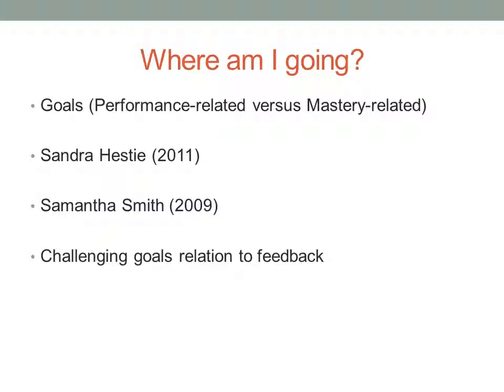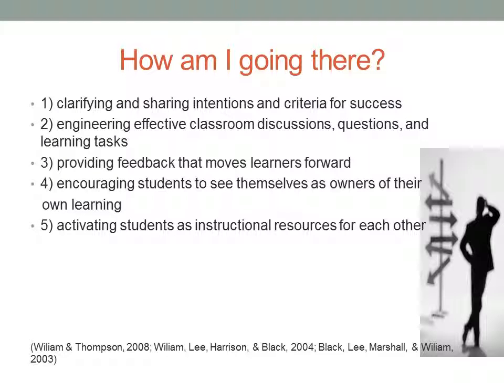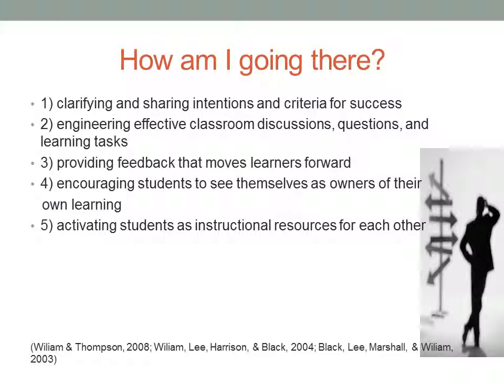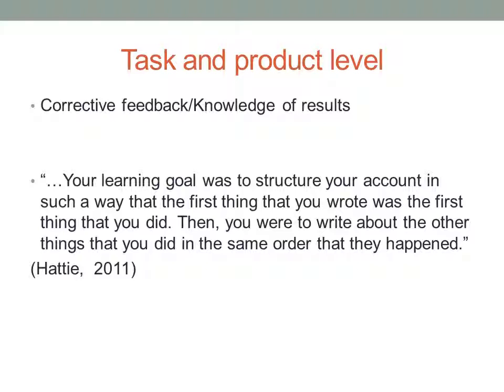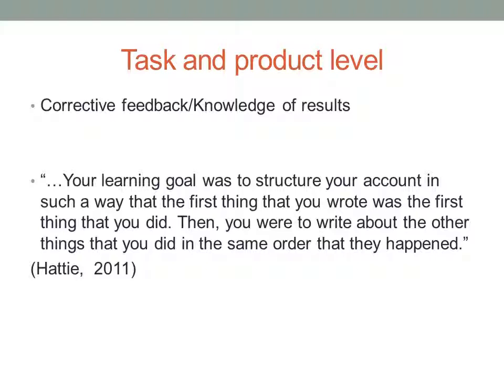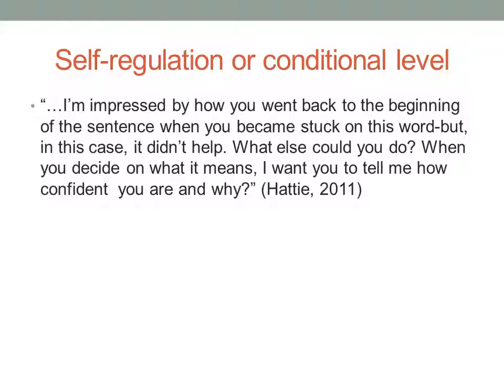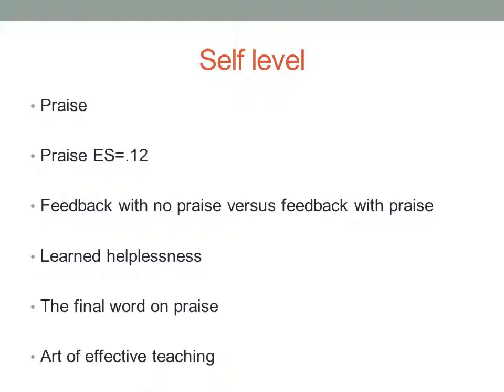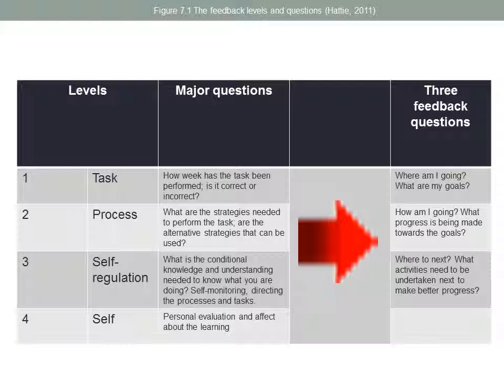Chapter 7 Pt. 1